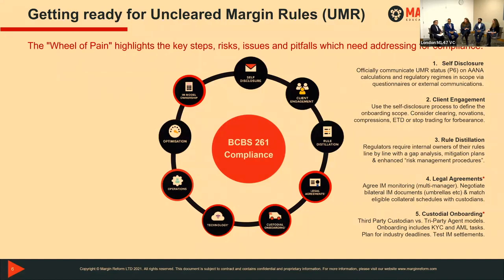THIRD PARTY VS TRIPARTY CUSTODIANS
In this video snippet from our webinar with Linklaters and HSBC on the final countdown: Phase 6 Initial margin implementation (UMR)we discuss pertinent points and tips around “Threshold and AANA views from the US” for firms getting ready for Uncleared Margin Rules.